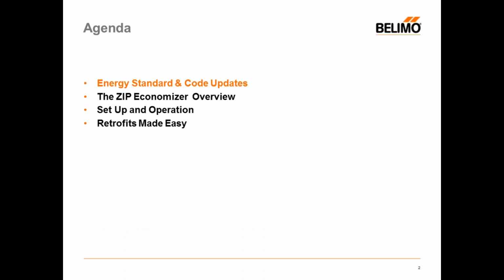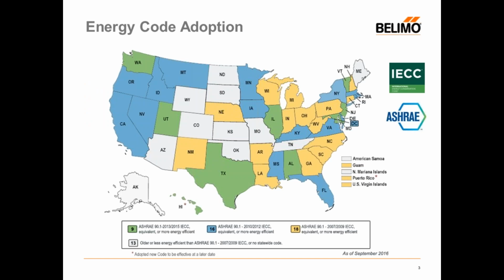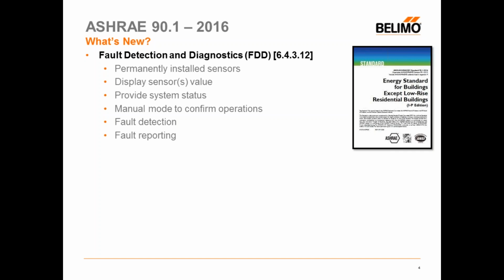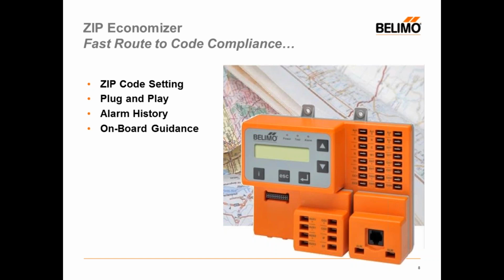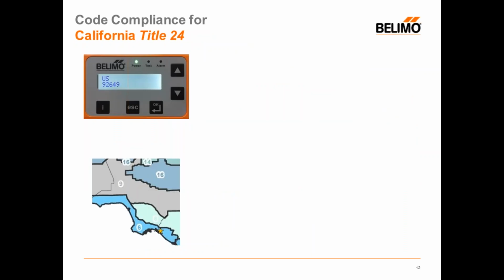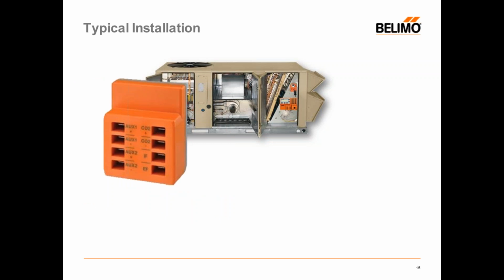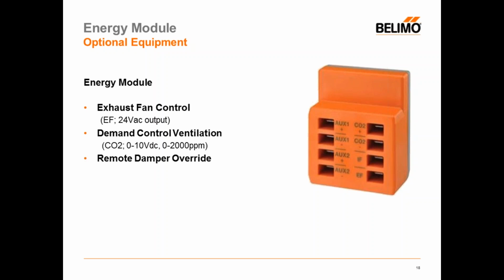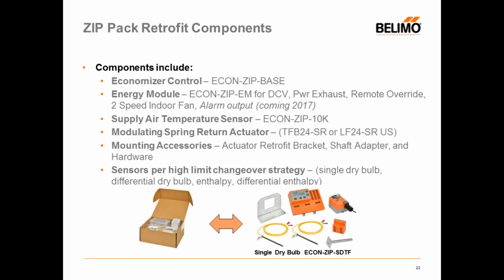Webinar: The Easy Path to Code Compliant Economizing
In this webinar you will learn how Belimo’s advancements in airside economizing address recent changes to the industry’s energy codes & regulations. The patented Belimo ZIP Economizer™ has been developed for easy use with ZIP Code setup, live display of operating conditions, and self-diagnostics makes it the economizer of choice when selecting a code compliant solution for retrofitting your RTU.  Join this discussion to ensure your economizer is up to date with the new codes & regulation changes.

About Belimo: Established in 1975, Belimo has become a global leader in the heating, ventilation, and air conditioning (HVAC) market. Our foundation is built on mutual success, long-lasting partnerships, and delivering exceptional customer value. By focusing on quality solutions and innovation, we provide products that increase energy efficiency and reduce installation costs with the fastest delivery times in the industry. Be part of our journey as we shape a future filled with pioneering technology that helps businesses thrive.